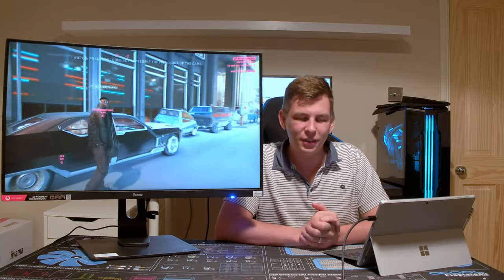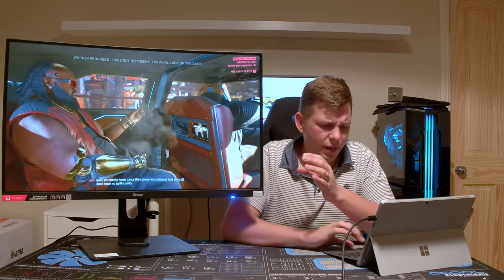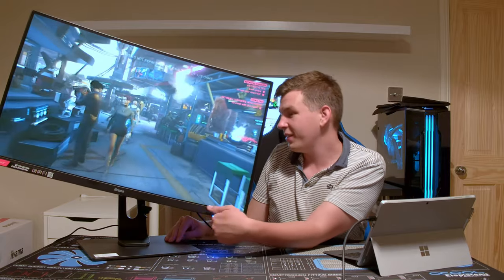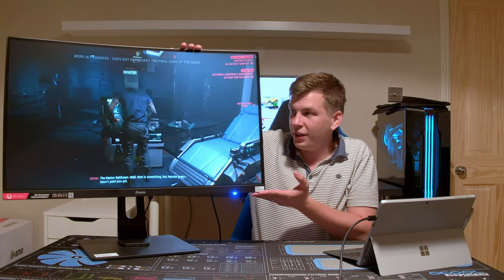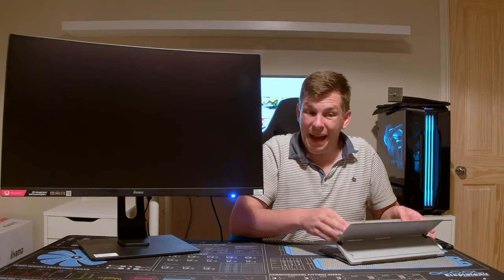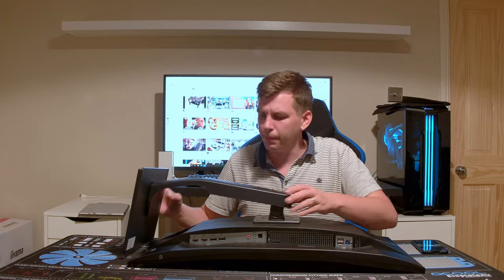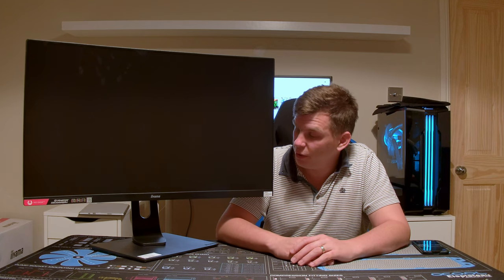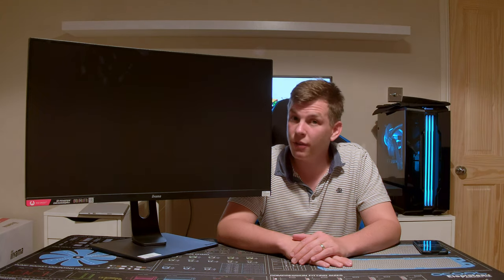IIYAMA GB3266QSU 32" GAMING MONITOR REVIEW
Hi guys, today we are taking a look at the Iiyama GB322QSU gaming monitor. As well as YouTube we also use plenty of other social media platforms so check them out!